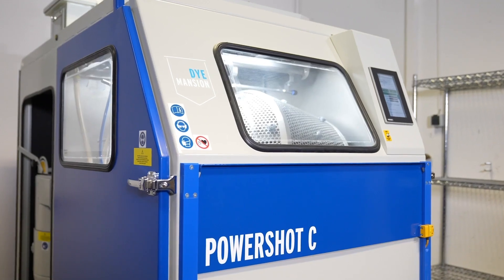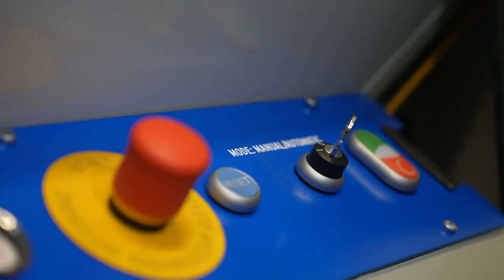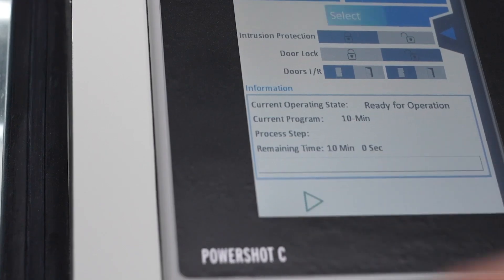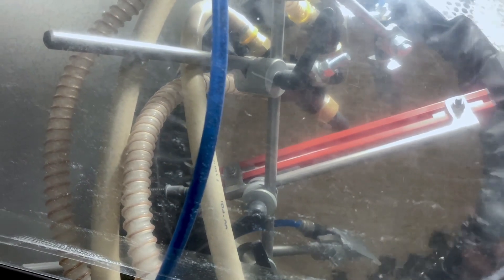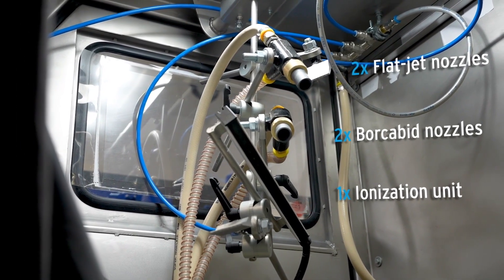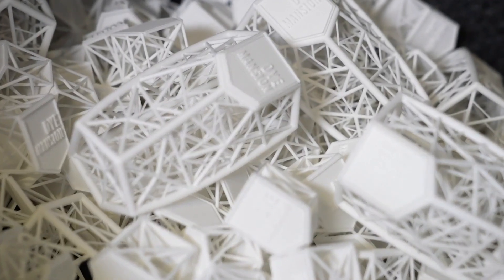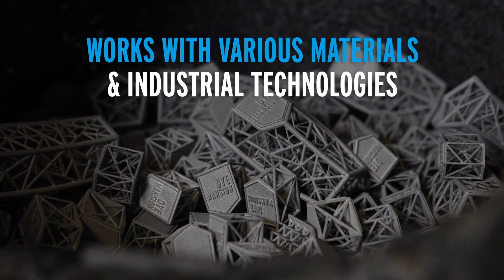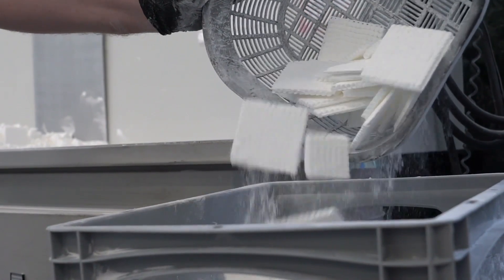DyeMansion Powershot C Explained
DyeMansion Powershot C is an automated 3D printed plastic part cleaning and powder removal solution for the additive manufacturing process.